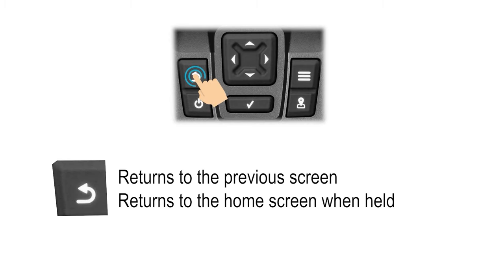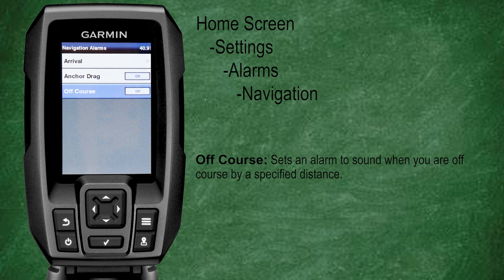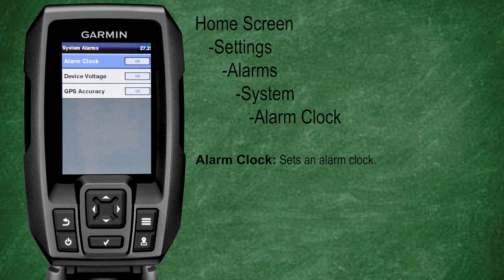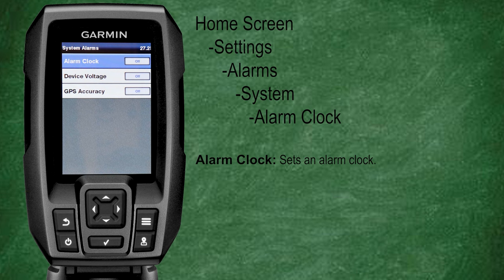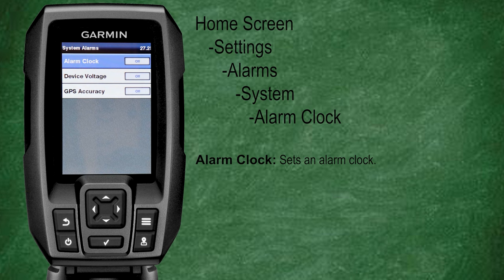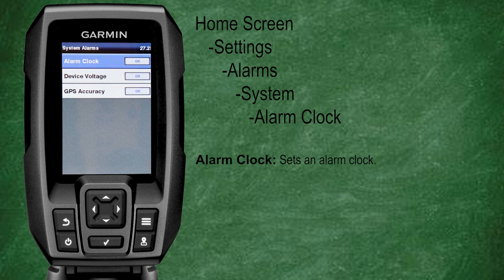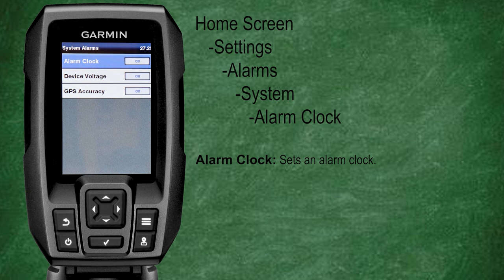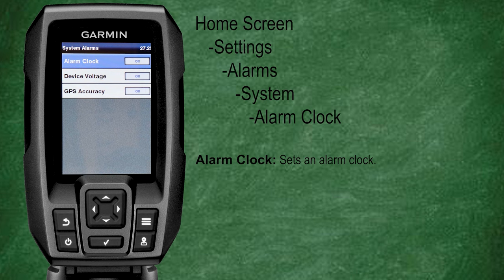Garmin Striker 4 Fish Finder The Ultimate Guide and Instruction Tutorial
This is it, the Ultimate Guide and Instruction Tutorial for the Garmin Striker Fish finder.  Here you will find everything you ever wanted to learn and know about your fish finder.   Follow along through 11 instructional classes that go in depth into the Sonar, GPS, Features, and Settings of your new Garmin Striker Fish Finder.
0:00 -Intro
0:25 -Intro to the Basics
6:10 -Device Configuration Settings
21:30 -Customizing the Home Screen
36:12 -Sonar Features (Part 1)
47:30 -Sonar Features (Part 2)
57:12 -Split Frequency Sonar
1:01:00 -GPS Tracks
1:08:06 -GPS Routes
1:14:05 -GPS Waypoints
1:21:48 -Flasher Tutorial
1:26:43 -Simulator Mode

Kayak Mounting:
1" Ram Light Duty Mount/Striker 4
1" Ram Screw Ball W/ Bolt
Garmin in Hull Foam Transducer Mount
Duct Seal

Power Your Striker 4:
Nocqua Pro Power Kit Battery 10.0 Ah
Nocqua 4.4 Ah Pro Power Kit
Nocqua Dual Port USB Adapter
Nocqua Super Y Connector